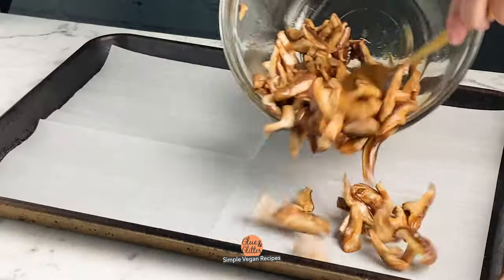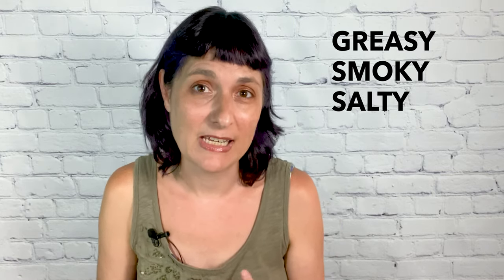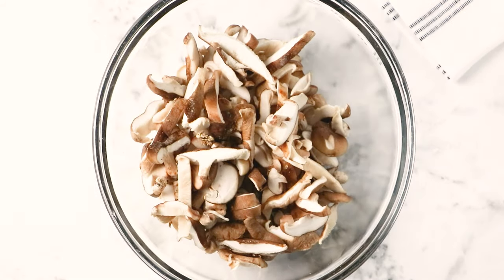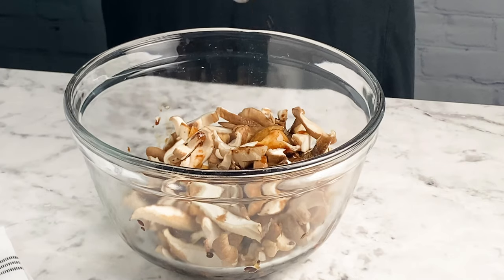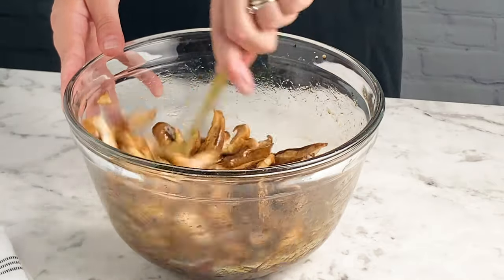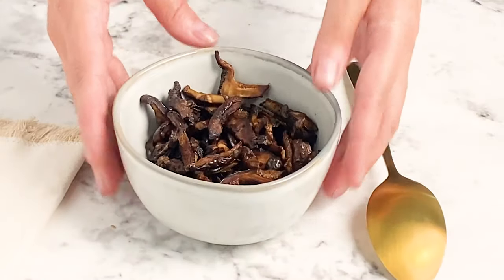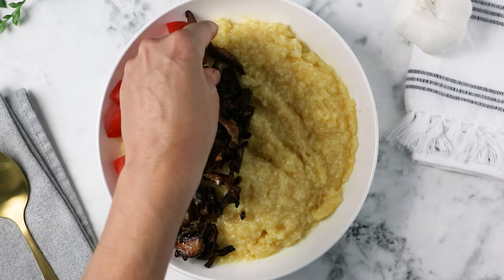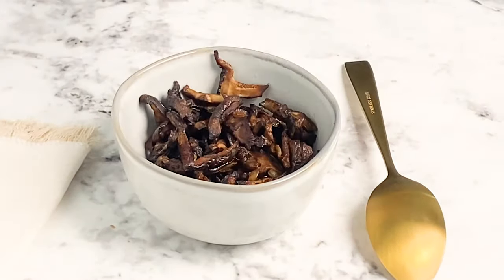How to Make Shiitake Mushroom Bacon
Crispy, smoky shiitake mushroom bacon takes just minutes to make in the oven. And you only need five ingredients to make it!

💛Ingredients💛
▢ 2 cups sliced shiitake mushrooms - ⅛" thick strips